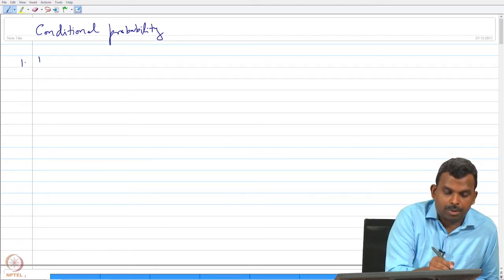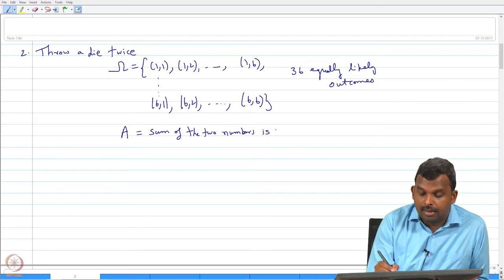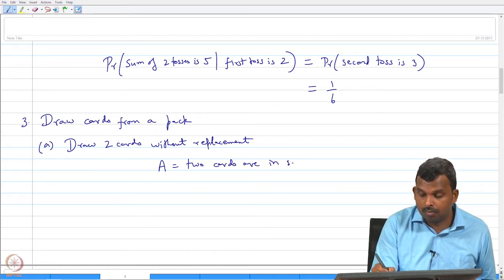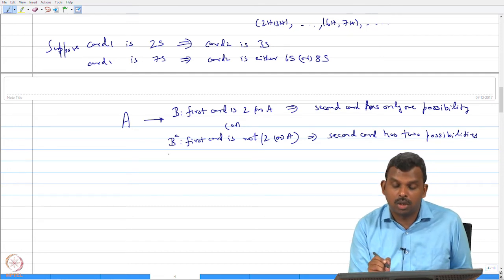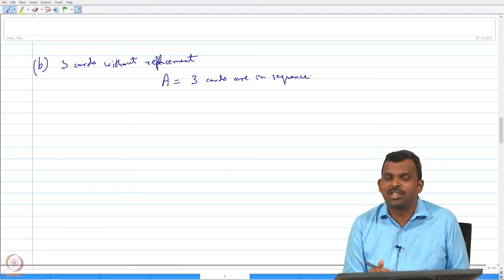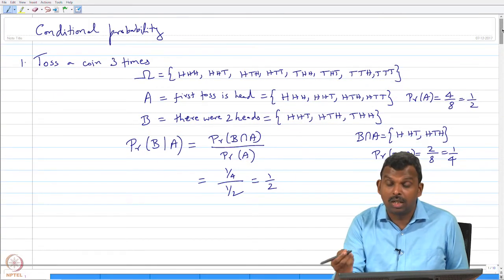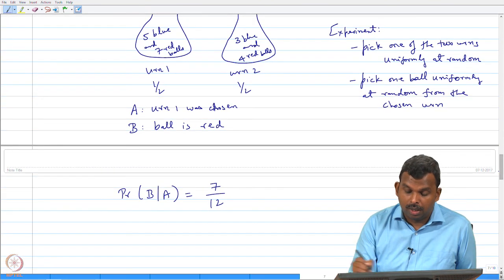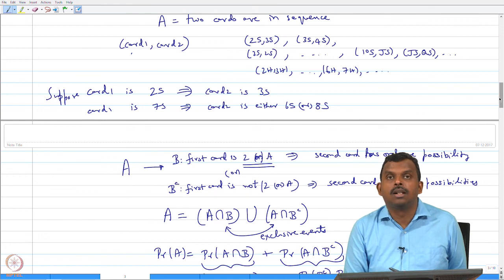Examples: Conditional probability